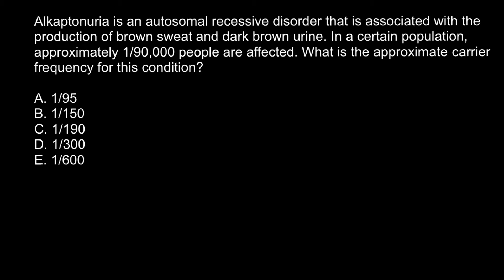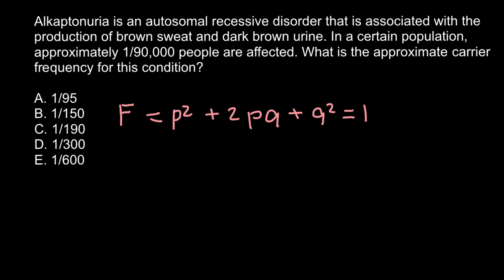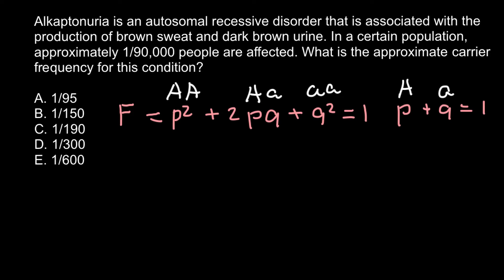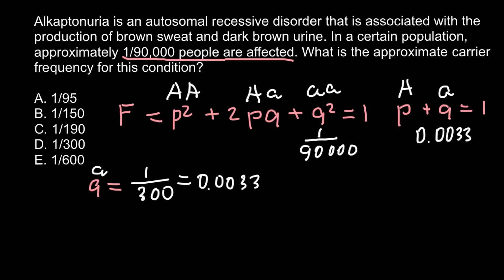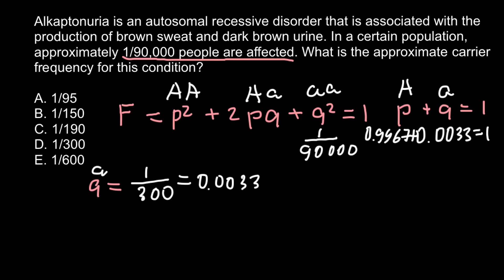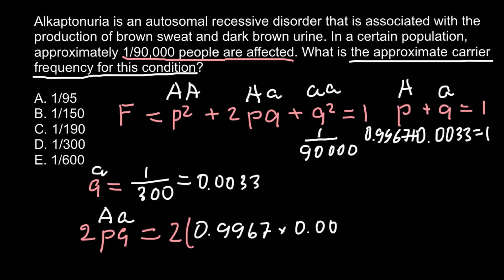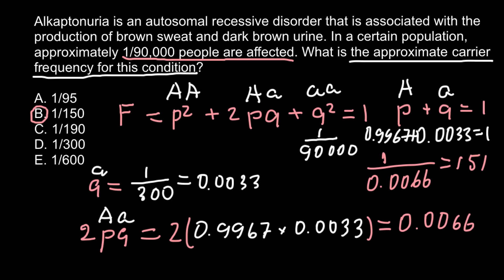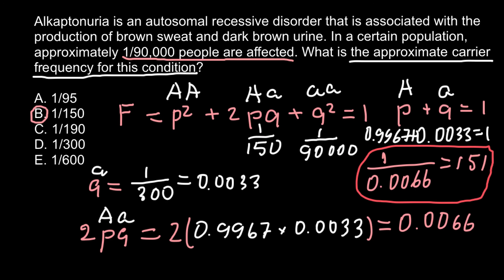Hardy-Weinberg problem and solution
The Hardy–Weinberg principle, also known as the Hardy–Weinberg equilibrium, model, theorem, or law, states that allele and genotype frequencies in a population will remain constant from generation to generation in the absence of other evolutionary influences. These influences include mate choice, mutation, selection, genetic drift, gene flow and meiotic drive. Because one or more of these influences are typically present in real populations, the Hardy–Weinberg principle describes an ideal condition against which the effects of these influences can be analyzed.

In the simplest case of a single locus with two alleles denoted A and a with frequencies f(A) = p and f(a) = q, respectively, the expected genotype frequencies are f(AA) = p2 for the AA homozygotes, f(aa) = q2 for the aa homozygotes, and f(Aa) = 2pq for the heterozygotes. The genotype proportions p2, 2pq, and q2 are called the Hardy–Weinberg proportions. Note that the sum of all genotype frequencies of this case is the binomial expansion of the square of the sum of p and q, and such a sum, as it represents the total of all possibilities, must be equal to 1. Therefore, (p + q)2 = p2 + 2pq + q2 = 1. The realistic solution of this equation is q = 1 − p.